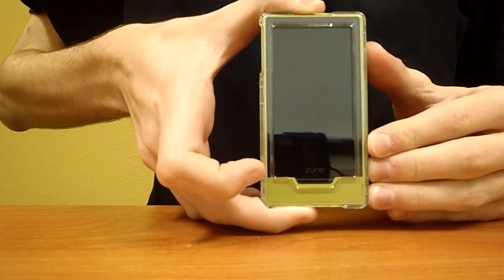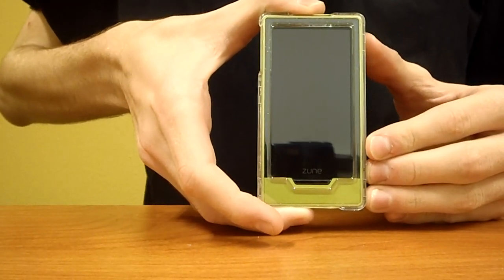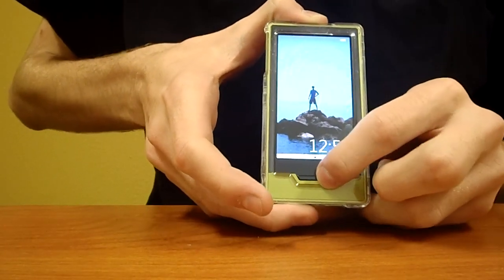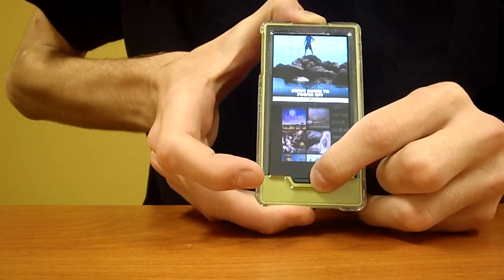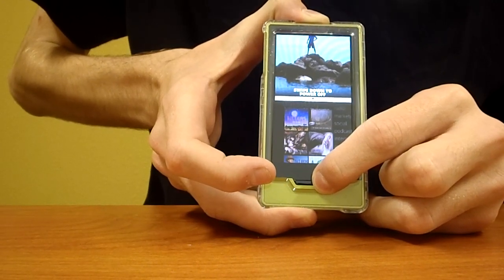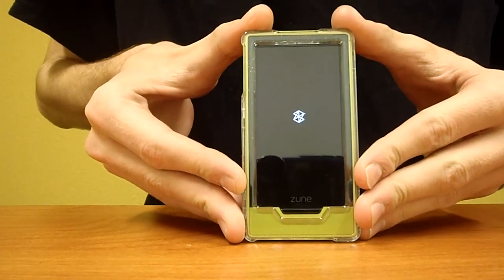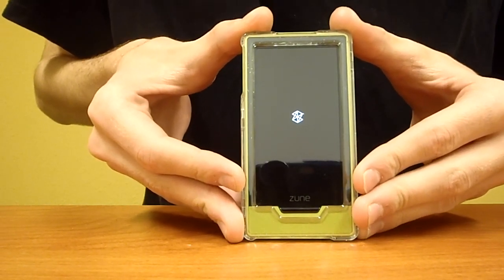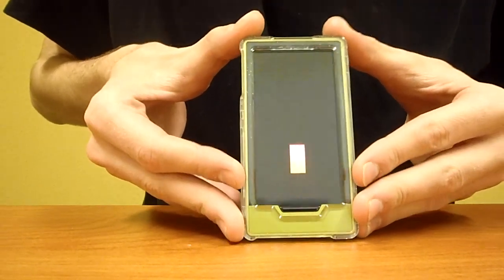How To: Reset a Zune HD. Super Easy and Fast Trick for Unfreezing (8GB, 16GB, 32GB, 64GB)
In this video, I show you how to reset the firmware on your zune hd.  This simple trick allows you to fix any freezes you may encounter with first or third party apps as well as the regular operating functions.